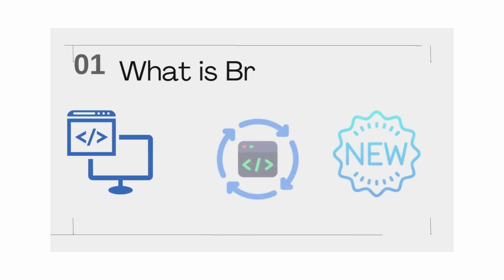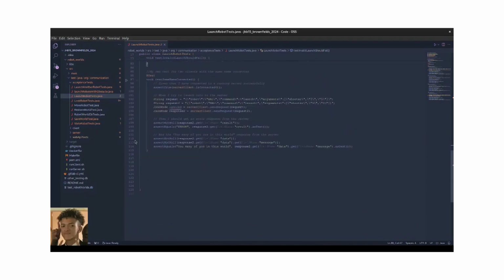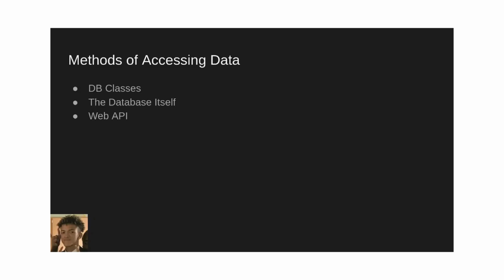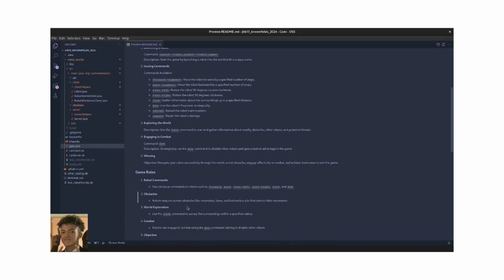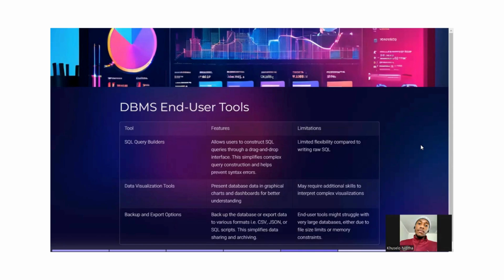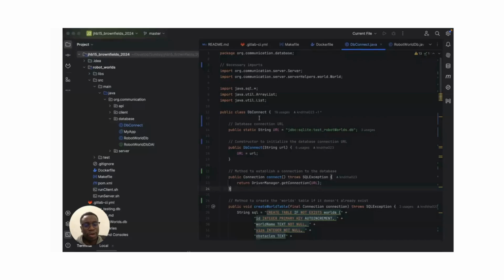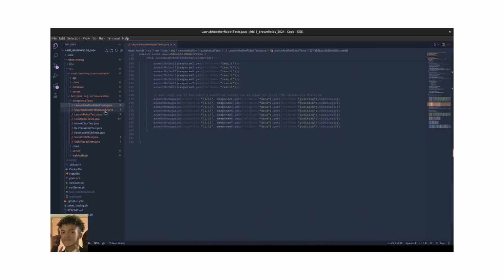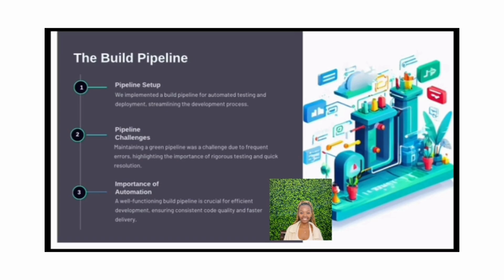Portfolio Of Evidence